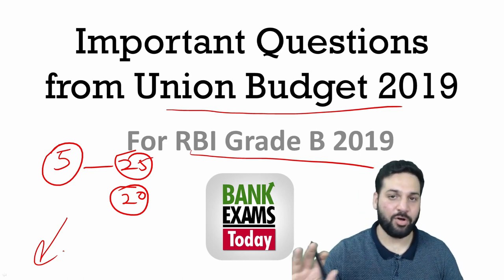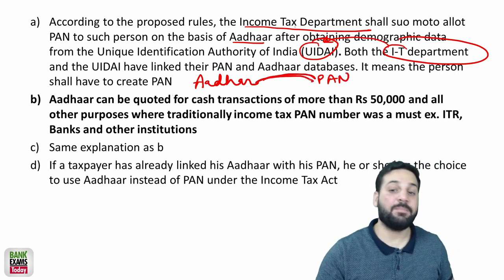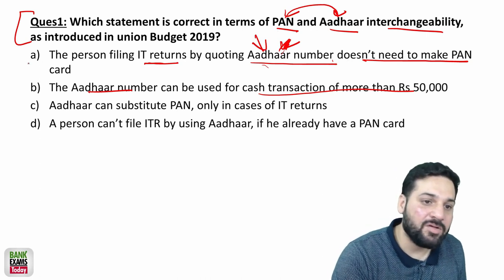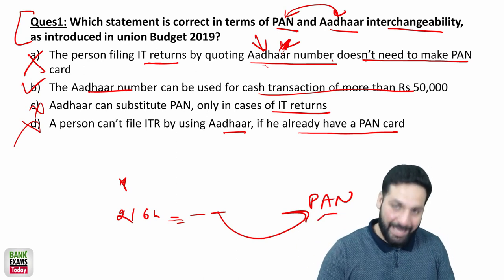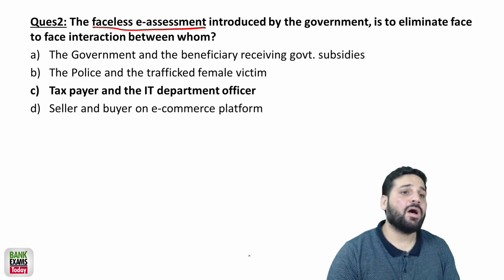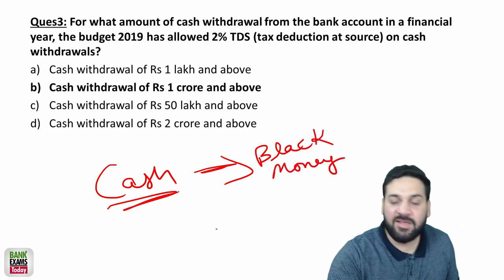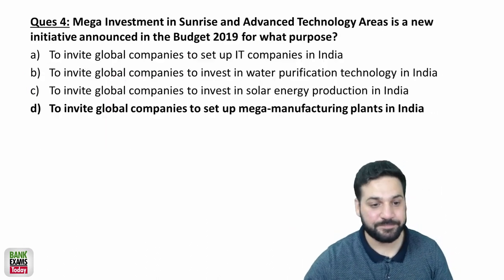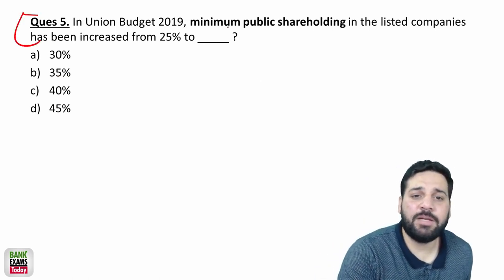5 Important Questions from Union Budget 2019